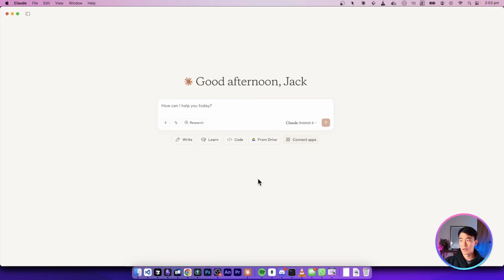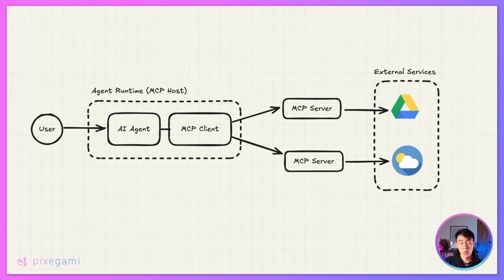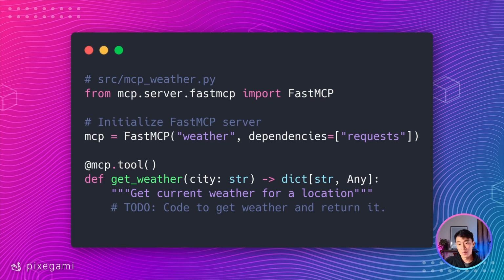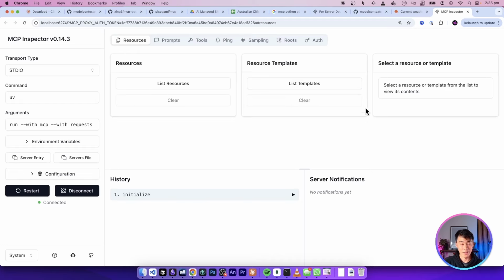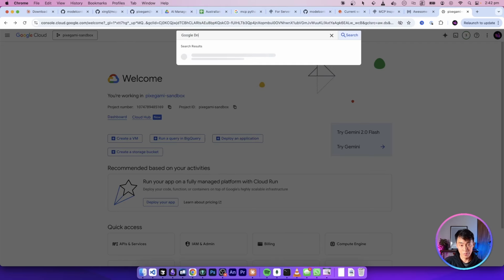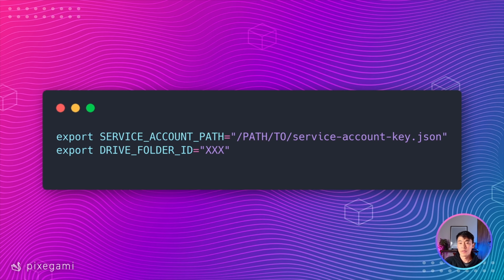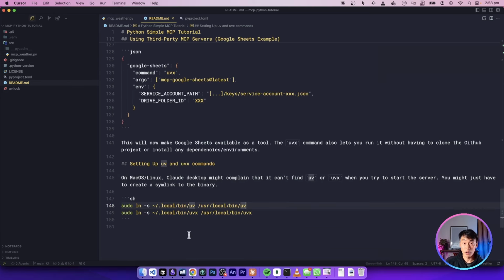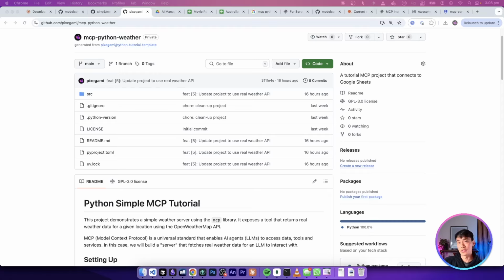Build an MCP Server in 20 Minutes (with Python)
Learn how to build an MCP server in Python and connect it to Claude Desktop and use it as an AI agent. This MCP server will let you fetch real time data, and create/modify spreadsheets via Google sheets.

This is a great project for any Python developers that want to get started with MCP server development, and automation with AI agents!

📚 Chapters
00:00 Introduction
02:33 MCP Server Overview
04:31 Create an MCP Server
08:58 Google Sheets MCP
13:29 Using MCP tools in Claude Desktop